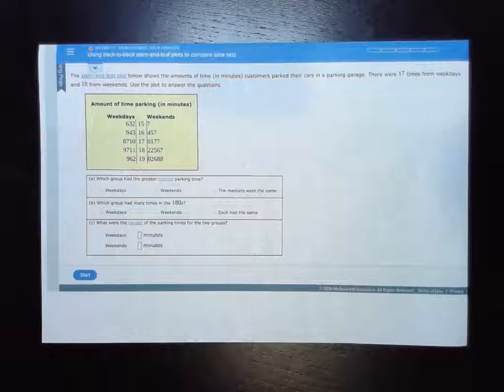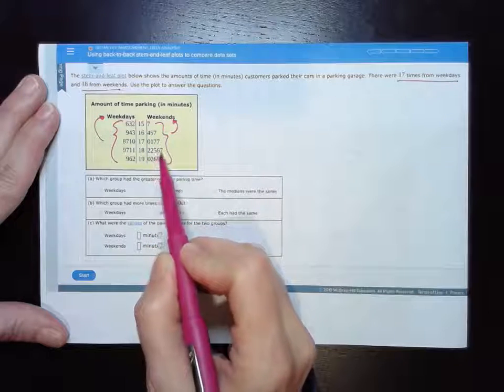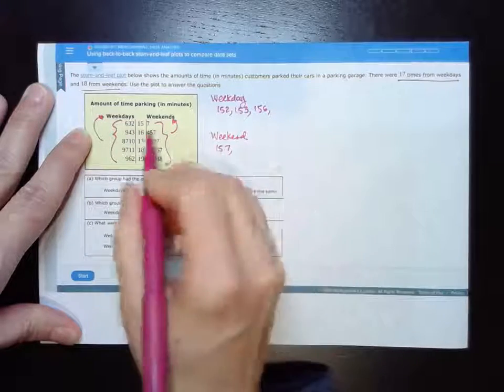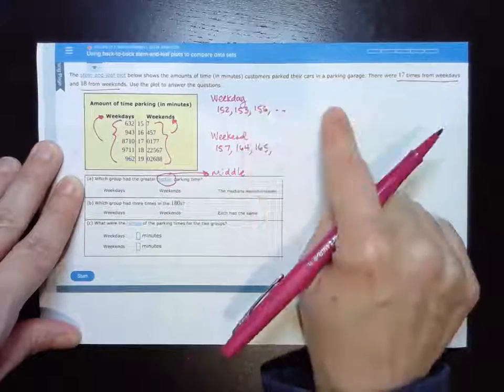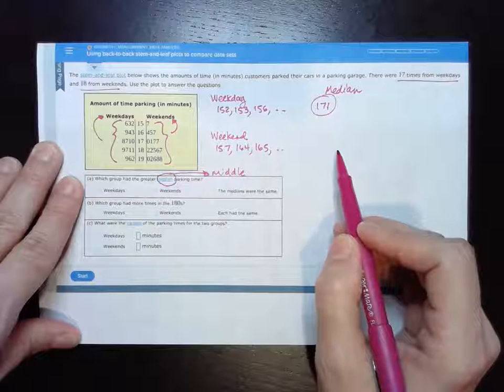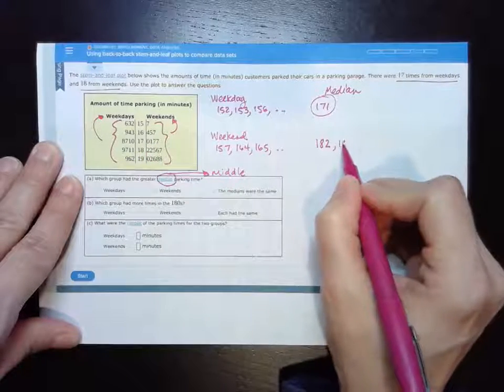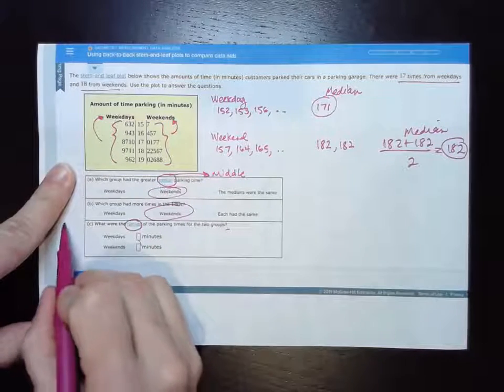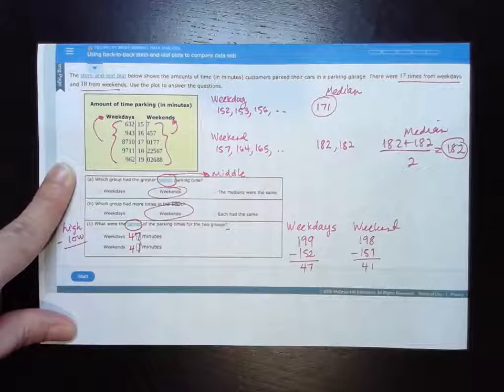DMTH 0312 Stem and Leaf Plot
How to read a stem and leaf plot, find range values, median values, and interpret data.